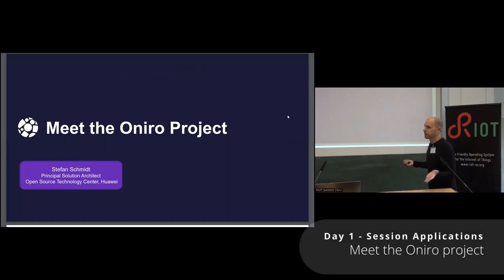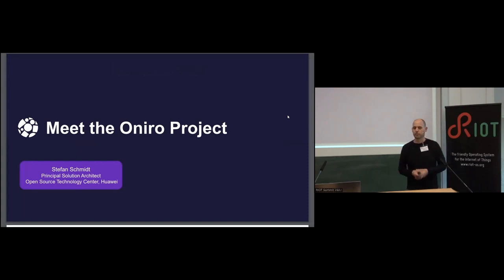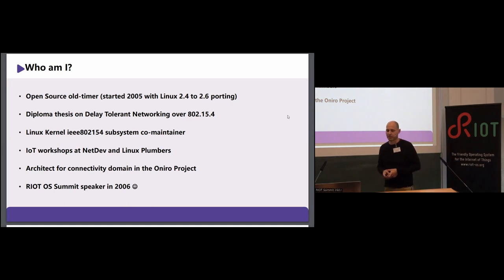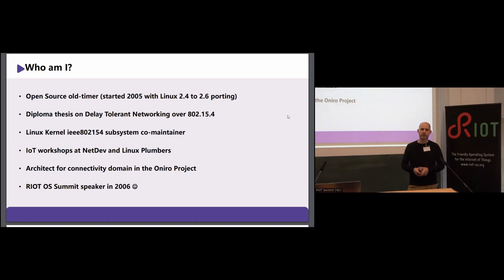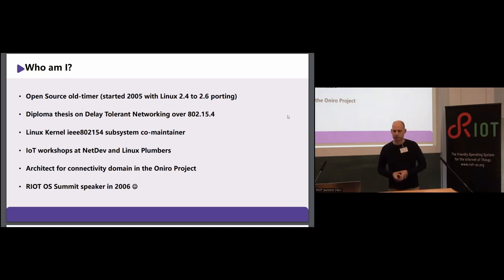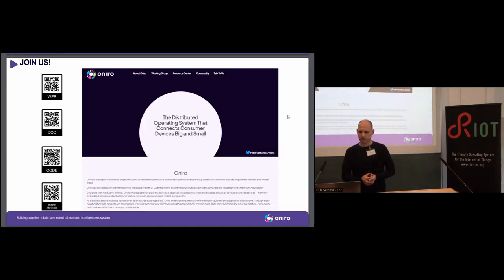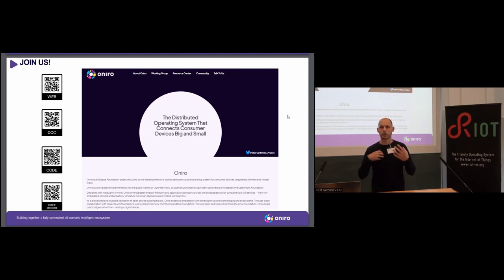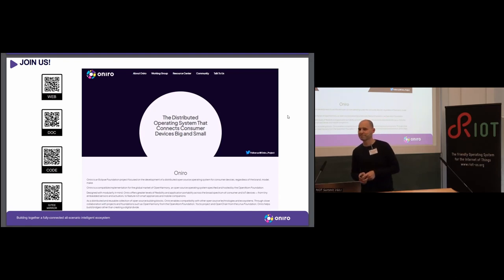RIOT Summit 2022, Applications: "Meet the Oniro project"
Stefan Schmidt (Huawei)